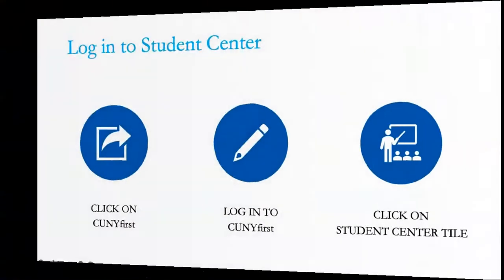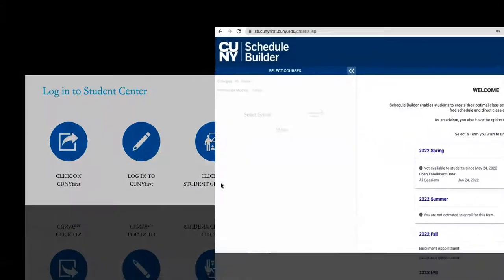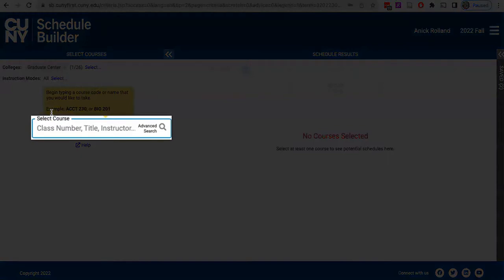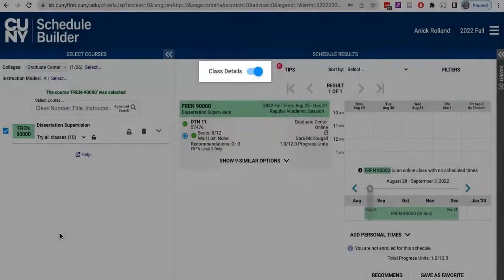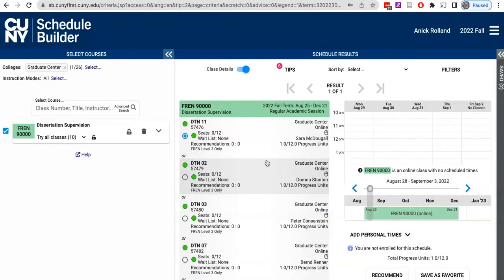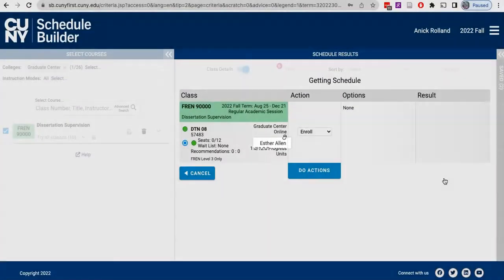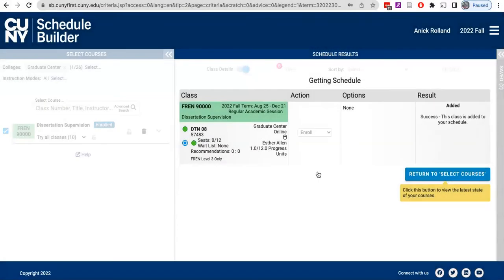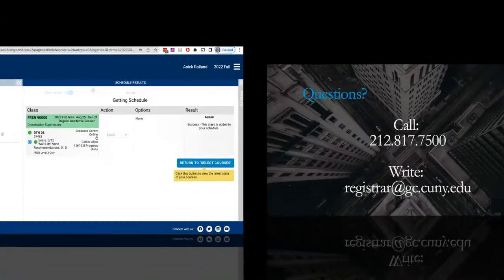Registering for Dissertation Supervision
This tutorial video is for Level III doctoral students registering for dissertation supervision at The Graduate Center, CUNY.